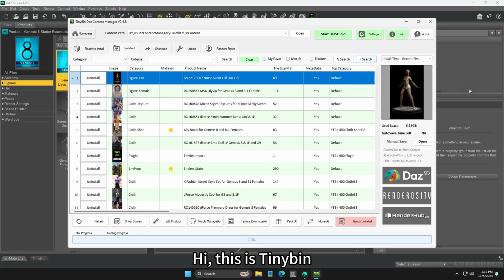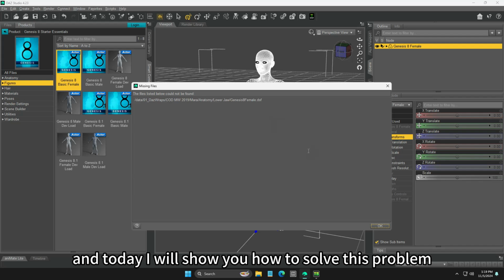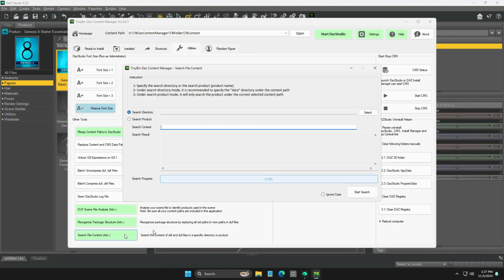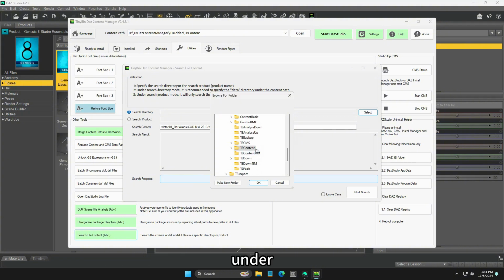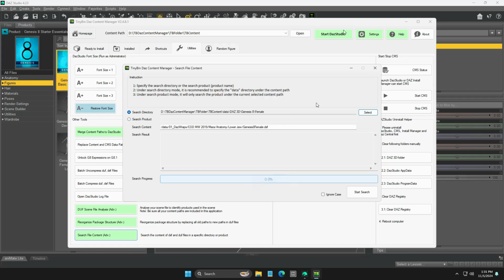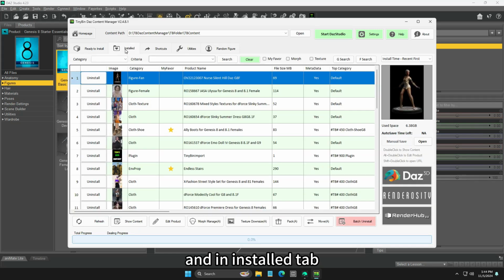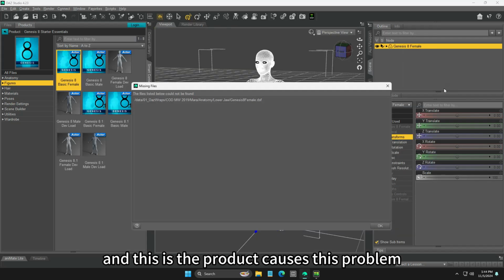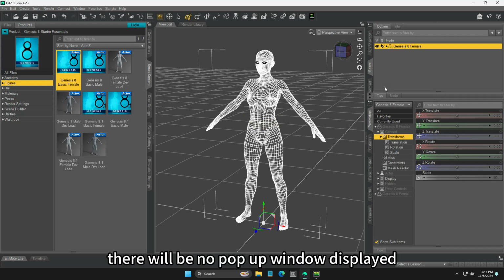Solve the pop-up warning problem - TinyBin Daz Content Manager (DazStudio Content Manager)